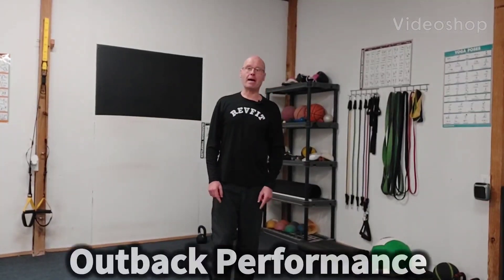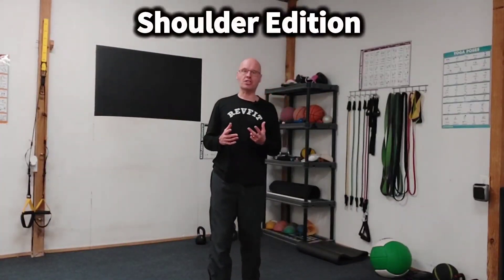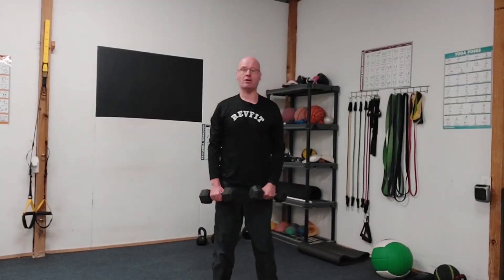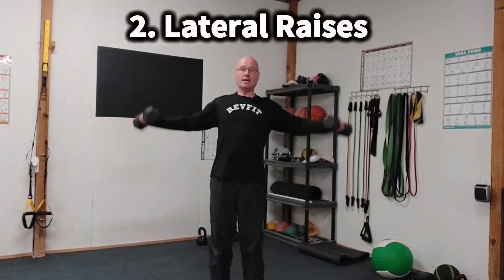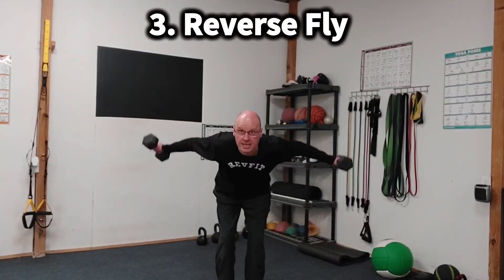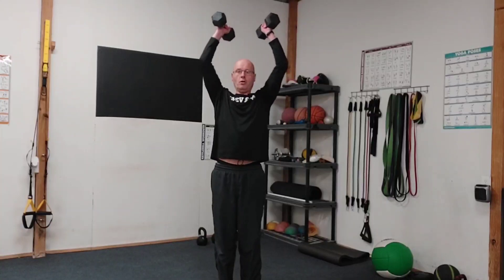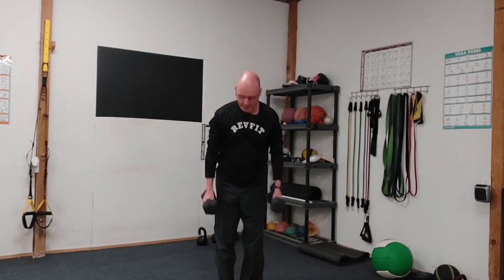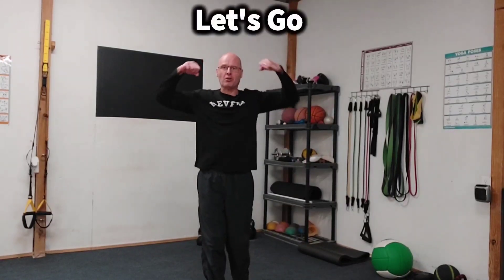Outback Performance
flexfriday SHOULDER EDITION

l've got a shoulder complex for you today,  involving four exercises for your shoulders. The dumbbells don't leave your hands until you are done.

The 4 exercises are.

1. Front Raises 6 reps
2. Lateral Raises 6 Reps
3. Reverse Fly 6 reps
4. Curl To Press  6 reps

When you are finished, rest one minute, and do it again.  You know what to do next.

Shane